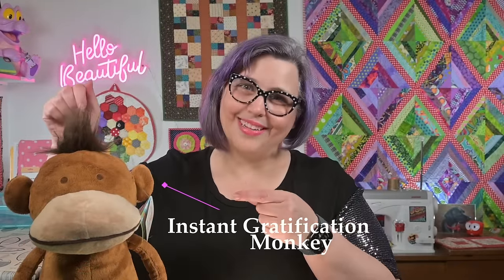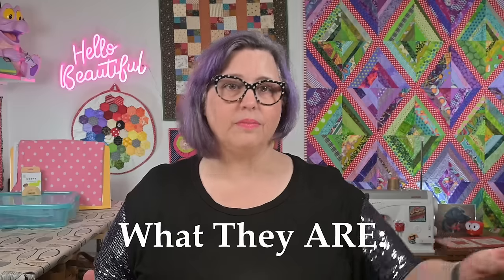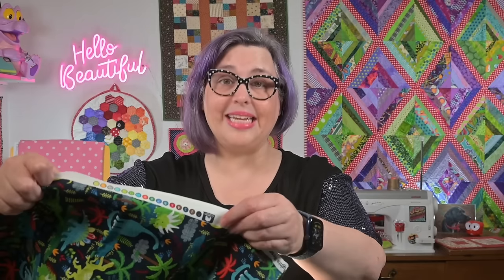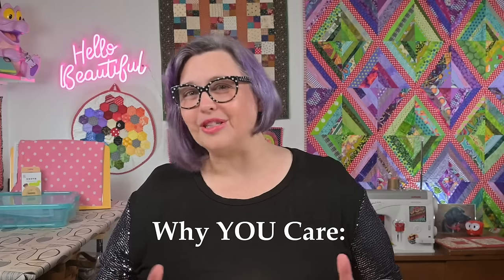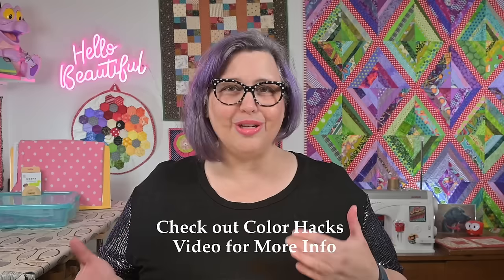Don't Forget This Color Tool!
Music from Artlist:
Come Running - Cristof Waters
Beach Life - Samlight
It's Gonna Be Alright - The Hazelnuts

Amy Dement
13492 N Highway 183 Suite 120-233